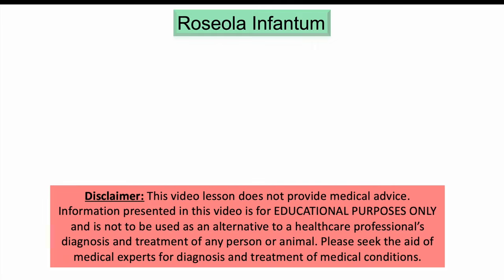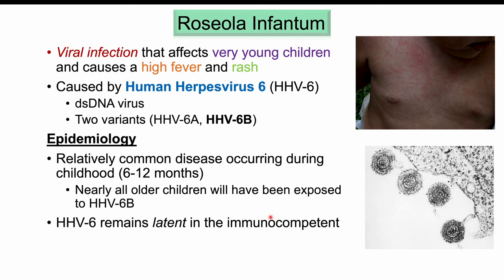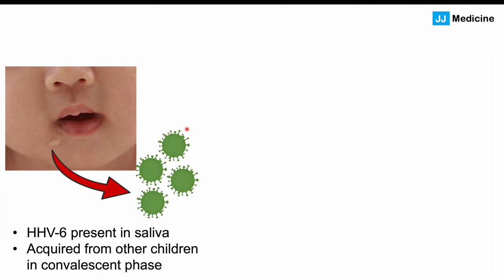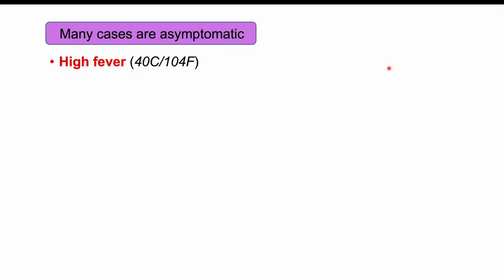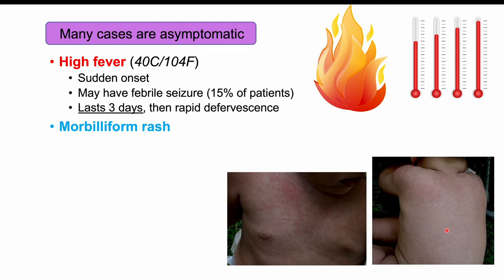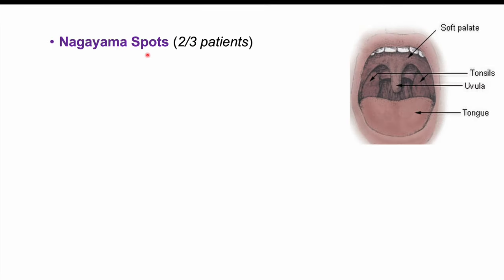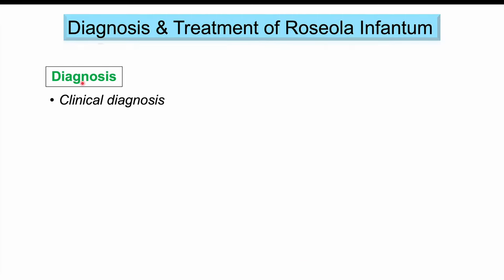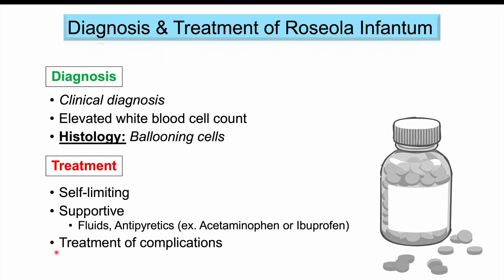Roseola Infantum (Sixth Disease) | Symptoms (Fever & Rash in Infants), Diagnosis, Treatment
Roseola Infantum (also known as Exanthem Subitum and Sixth Disease) is a very common viral infection in young infants that causes a characteristic high fever and a sudden onset of a skin rash. It is caused by an infection with human herpesvirus 6 (HHV-6). In this lesson, we discuss the pathophysiology, the signs and symptoms, how it’s diagnosed and how it’s treated.

JJ

For books and more information on these topics